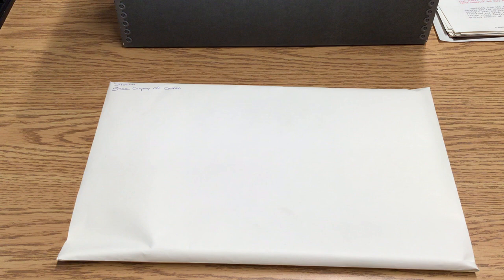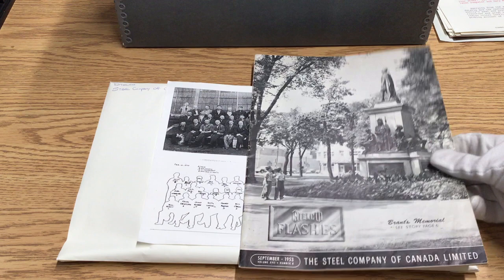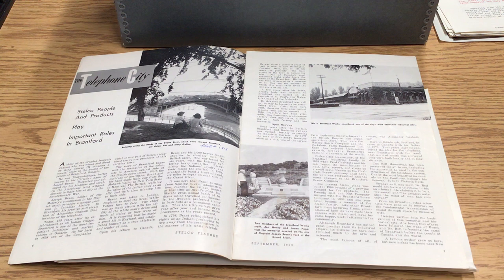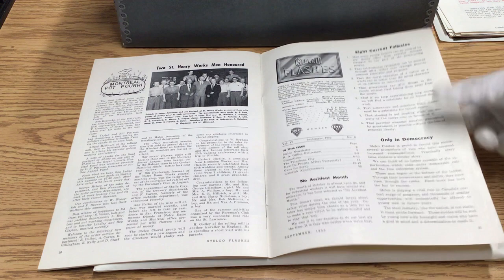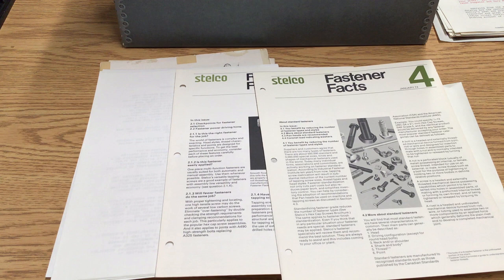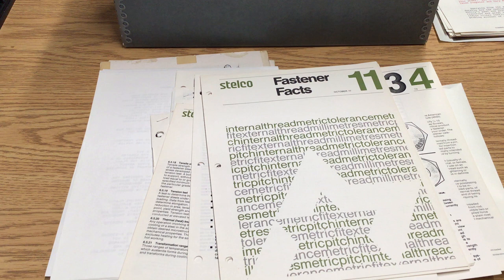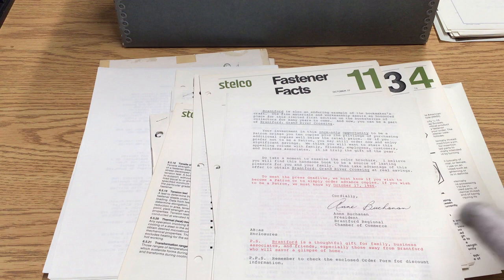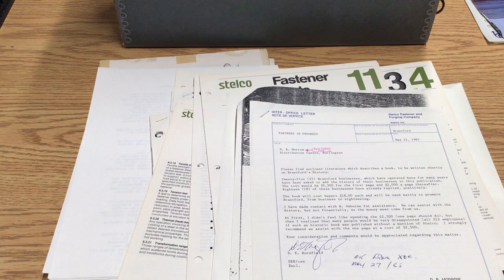S02E12 - Steel Company of Canada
In our Season 2 Finale, we explore the Steel Company of Canada and its Brantford Branch.